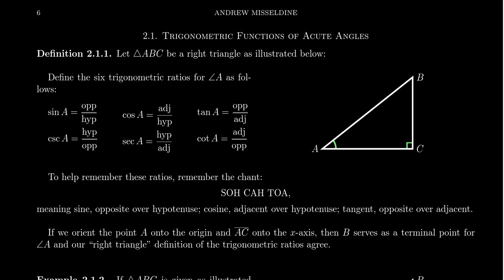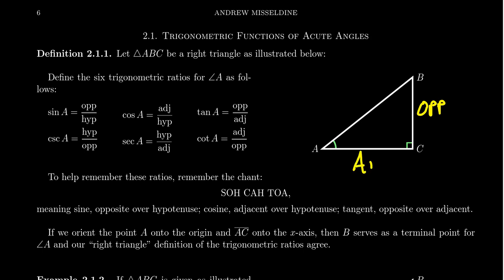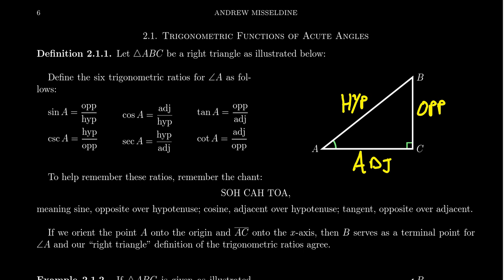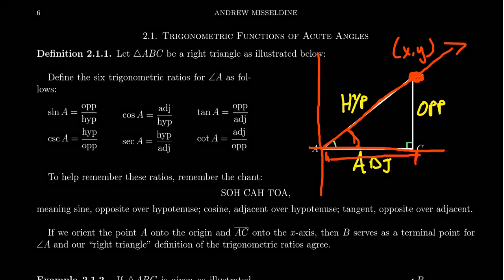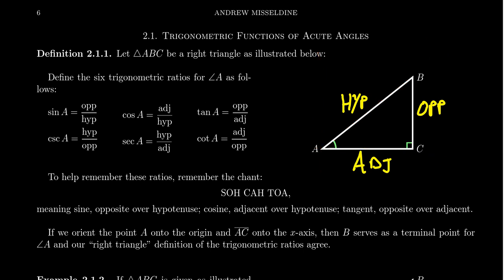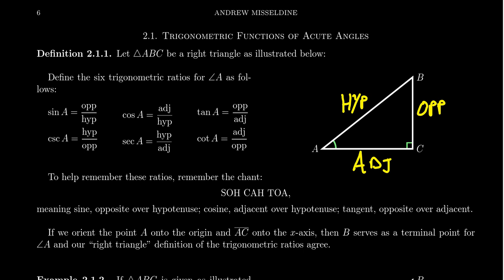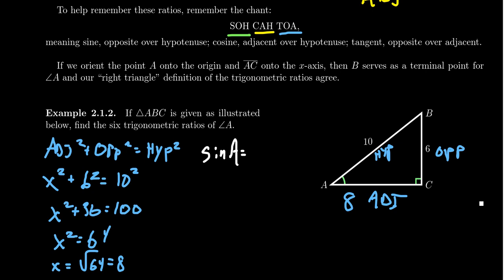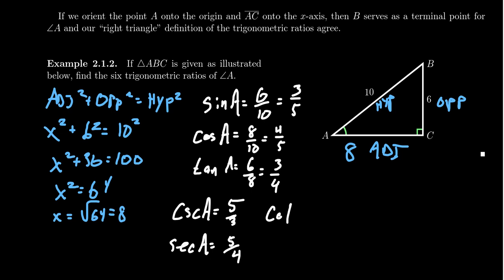Right Triangle Trigonometry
In this video, we define the six trigonometric ratios with respect to acute triangle and present SOH CAH TOA.

This is lecture 4 (part 3/4) of the lecture series offered by Dr. Andrew Misseldine for the course Math 1060 - Trigonometry at Southern Utah University. A transcript of this lecture can be found at Dr. Misseldine's website or through his Google Drive

This video is also used as a review video for Math 1210 - Calculus I at Southern Utah University. In this regard, this video is part of lecture 4 (part 4/6). A transcript of this lecture can be found at Dr. Misseldine's website or through his Google Drive